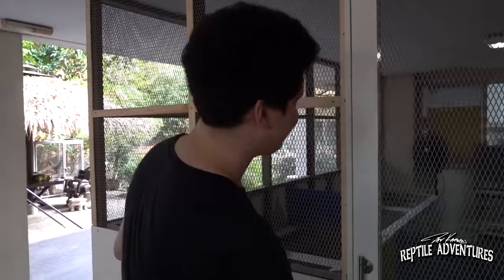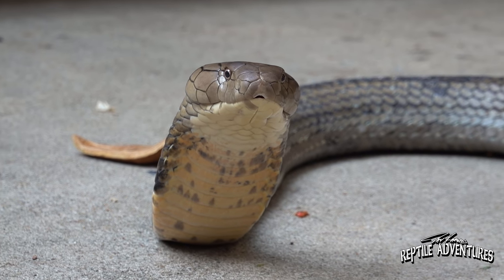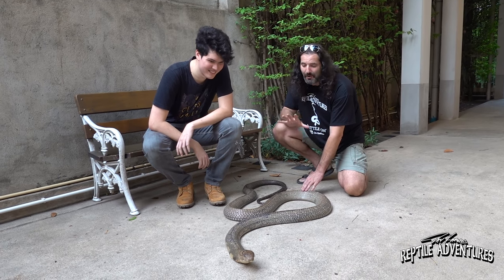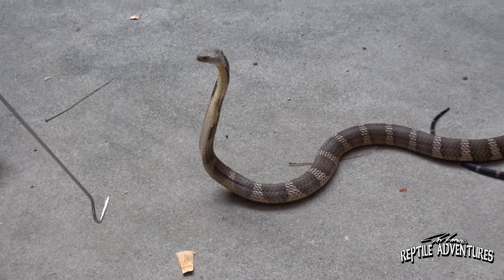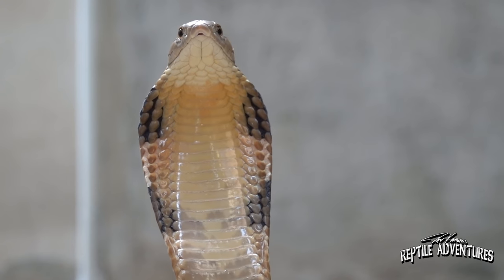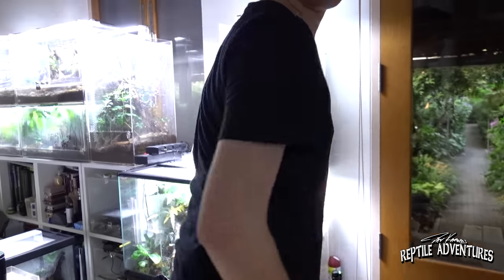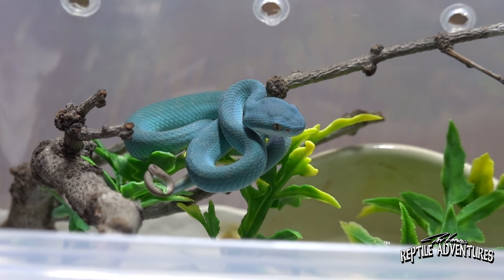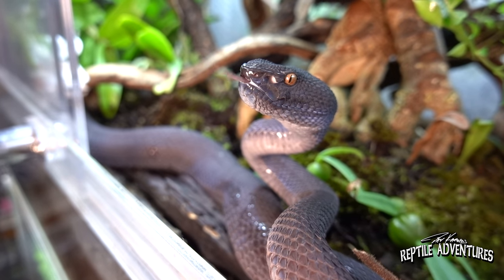GIANT KING COBRAS and CHRIS SHANNON'S HERP ROOM TOUR!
King Cobras are amazing snakes, and in this herp room tour at Chris Shannon’s (@chrisweeet) place in Bangkok we get up close and personal with two of his king cobras and get to check out some of the most amazing vipers you’ve ever seen!